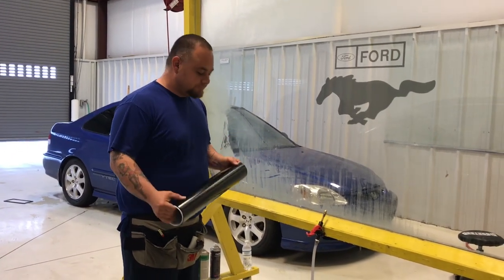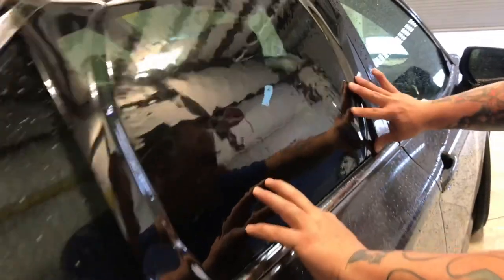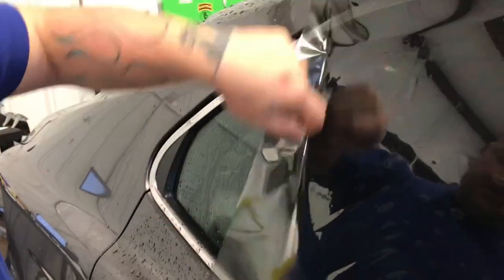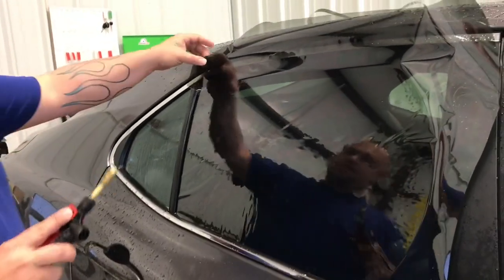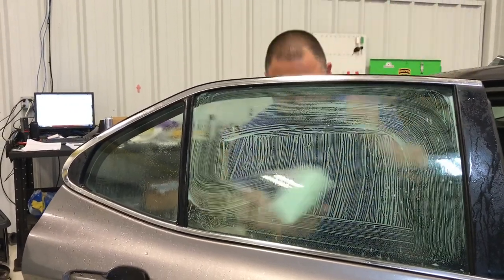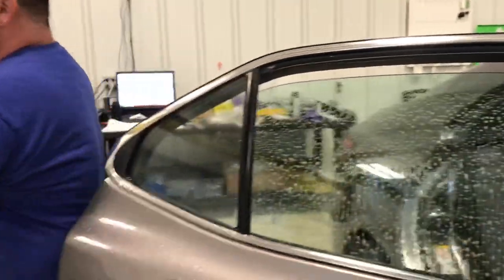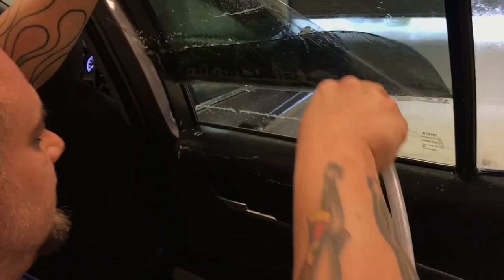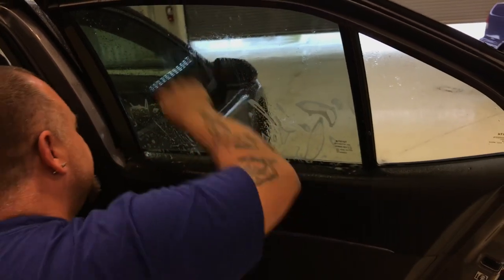Easy how to hand cut and tint a car door window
TD-us   Best way to cut window tint for car doors